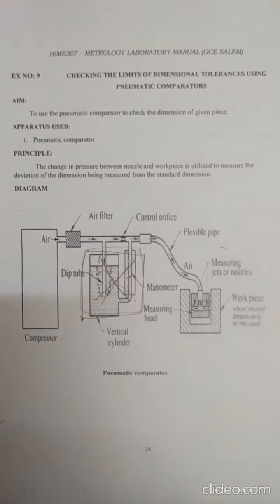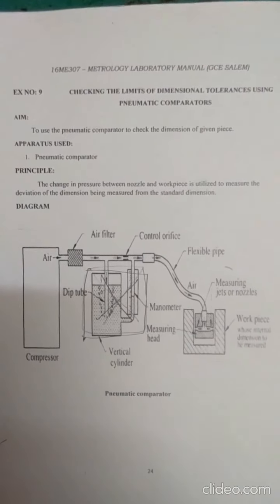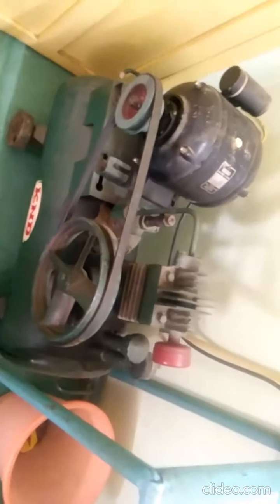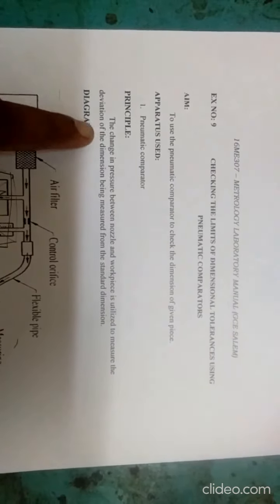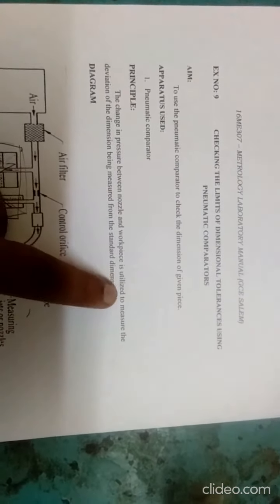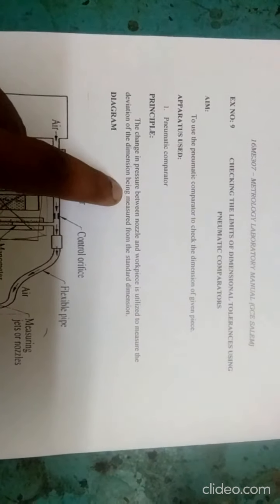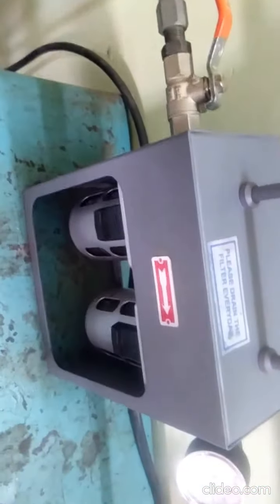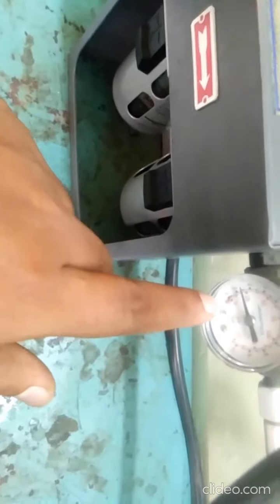Checking the limits of dimensions tolerance using Pneumatic Comparator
Dynamics and Metrology lab